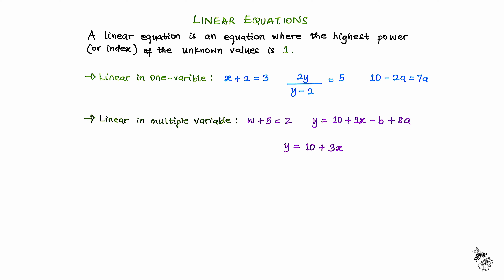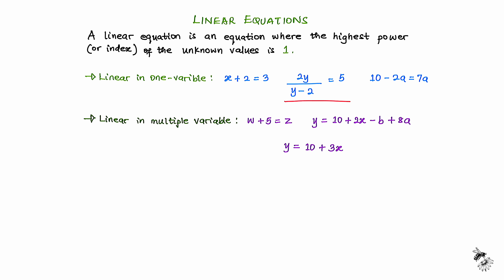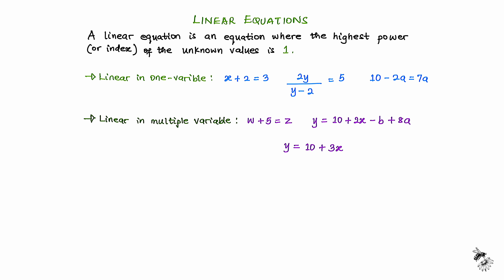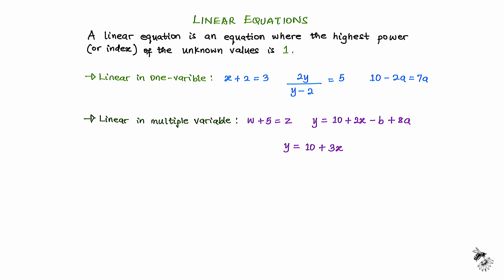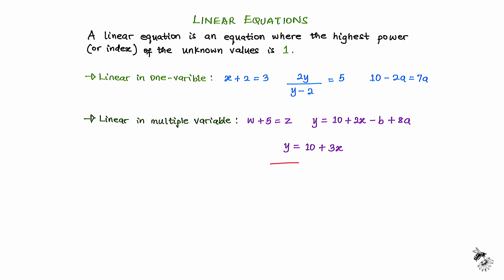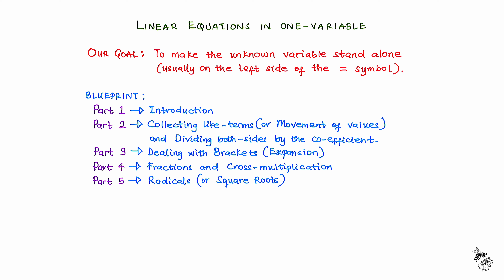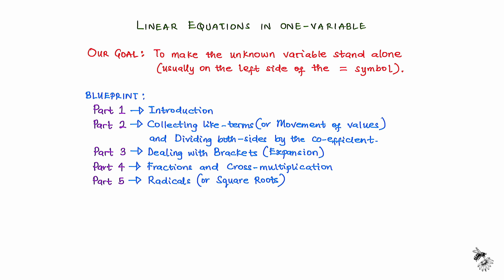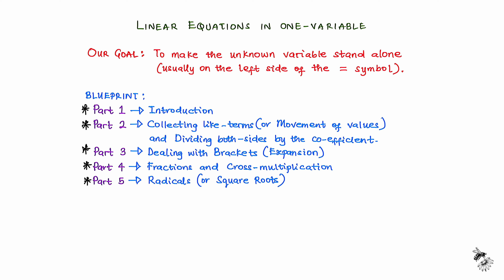Linear Equations | Part 1: Introduction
📚 FUNDAMENTALS OF DEMAND AND SUPPLY
This is a *FREE* ebook I wrote. It is a 122-page book written to provide proficiency in Demand-Supply analysis, in-depth knowledge, and a strong foundation in Economics, Mathematical-Economics, and Economics-related courses.
It is fine-tailored to help you pass your Economics courses excellently! The knowledge in it helped me graduate with a 3.86/4.00 CGPA (96.5%), High Honors (First Class) in Economics at Eastern Mediterranean University, and a 4.00/4.00 CGPA (100%) in my Master's Degree in Economics. The book contains my knowledge and understanding and was written to help you succeed. It is also very suitable for high school students (or secondary school students).

Hey there, 👋  I'm Musa. I recently just finished my Masters Program in Economics at Eastern Mediterranean University. I graduated (in February 2024) with a 4.00/4.00 CGPA.

My Thesis topic is: "The Impact of Government Expenditure on Economic Growth and Inflation Rate in Nigeria." The data used were from 1981 to 2022 (42 years). The methodology used was the ADF-Test, ARDL/ARDL Bounds Test, and Granger Causality Test. If you are interested in reading about my Thesis, you can download it for free by clicking this

Upon finishing my Masters Degree, I formed COTUAL LLC, a digital marketing company. We focus on how to use digital marketing to achieve financial success.

Digital Marketing is my current focus; however, I still create videos on Economics videos. Because "the knowledge is in my head, there's no point in letting it sit there, so it's best to let others benefit from it."